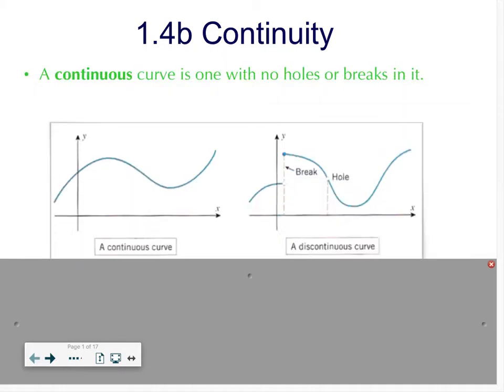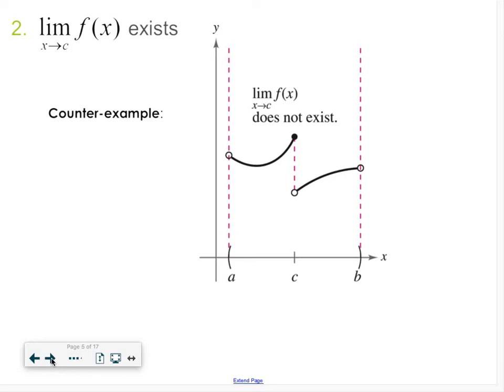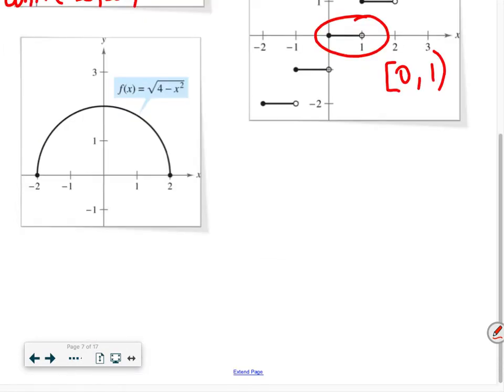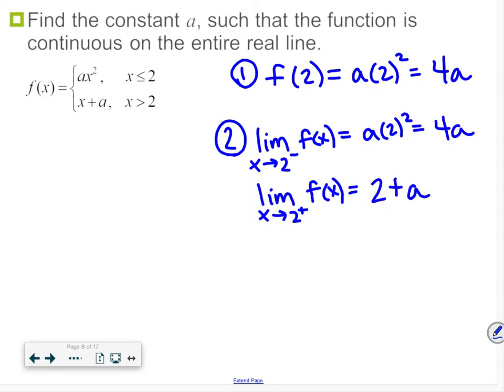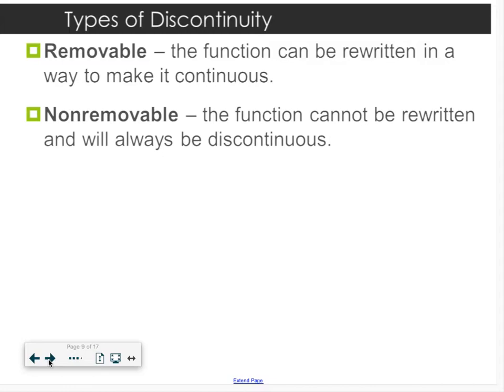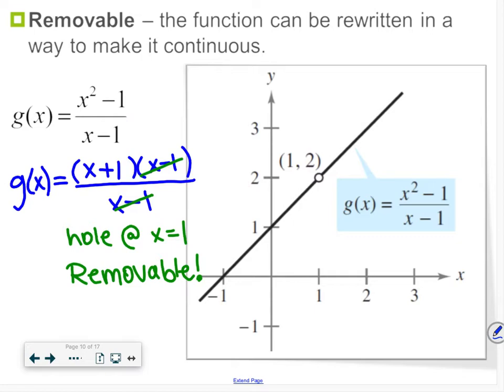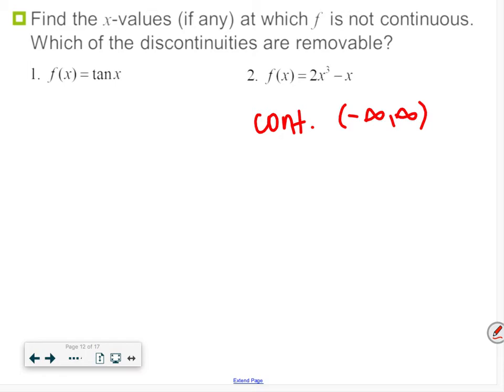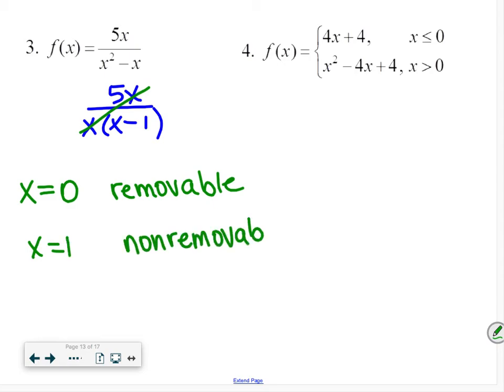1.4b (8/28/18) AP Calc AB